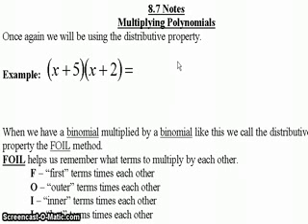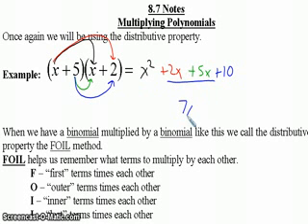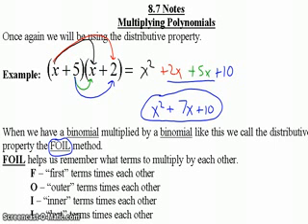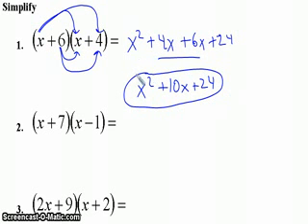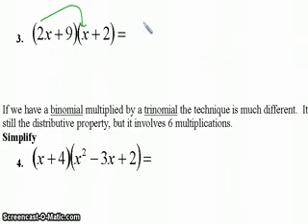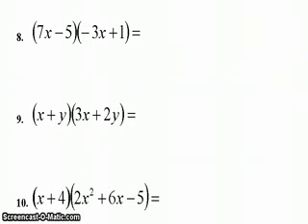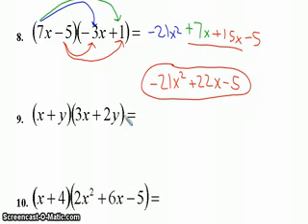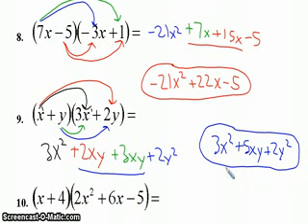8.7 Screencast FOILing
TeacherTube User: heathostmeyer

Multiplying a binomial by binomial.  Using the FOIL method